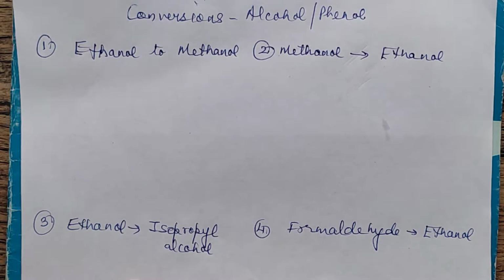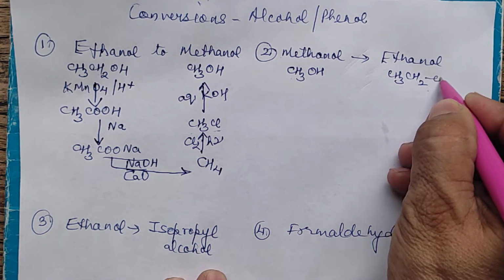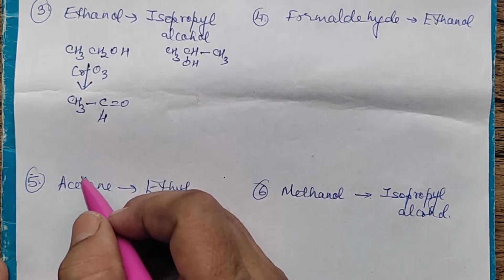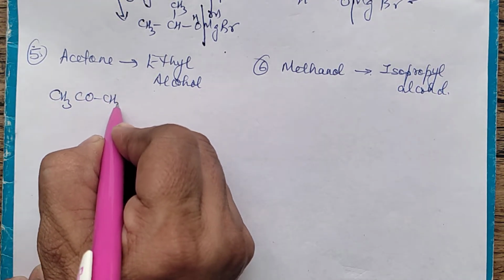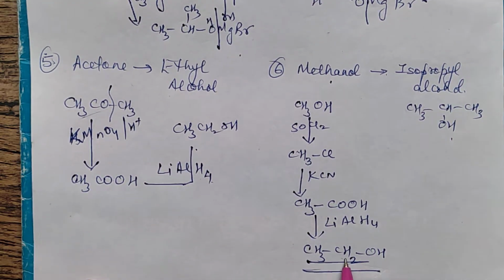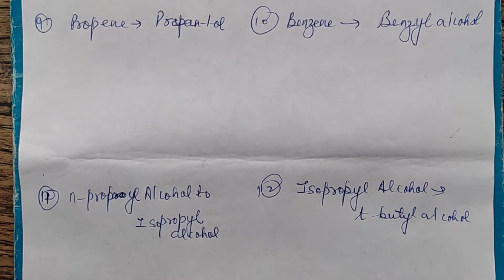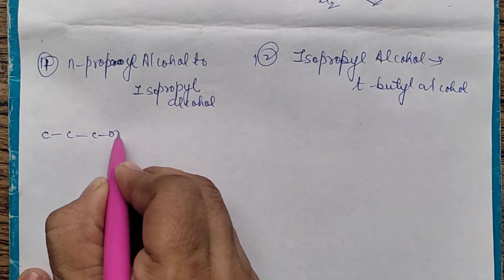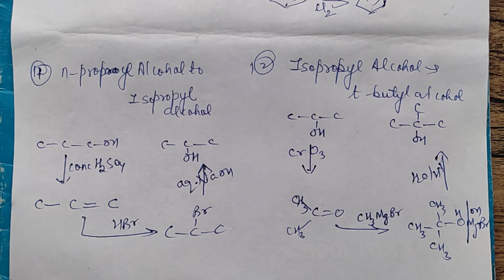CONVERSIONS - BASED ON ALCOHOLS